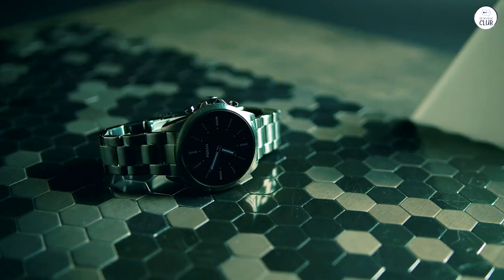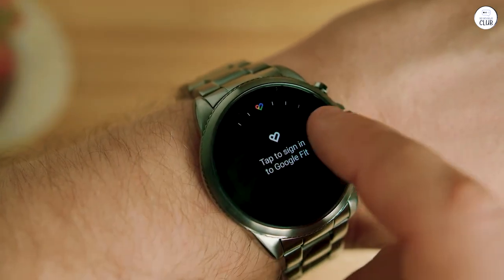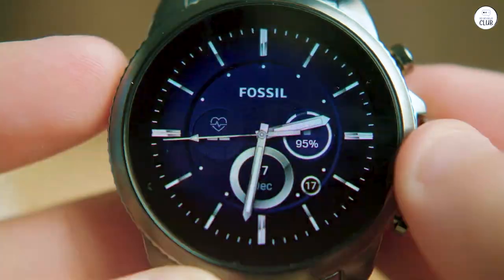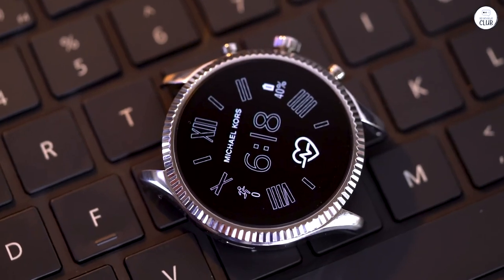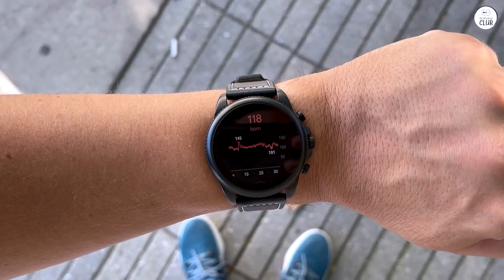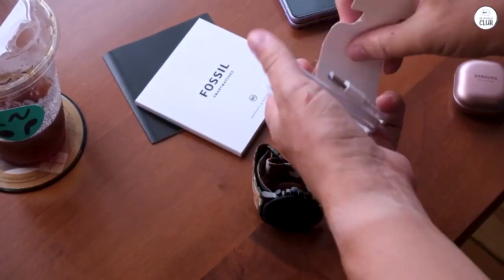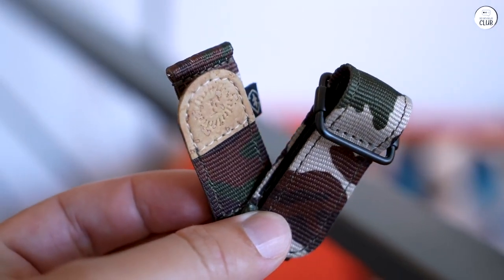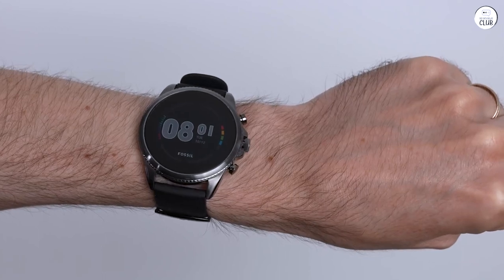Streamline Your Fossil Gen 6: Boost Battery Life & Speed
Fossil Gen 6

Top 5 laptops:
2019 Apple MacBook Air

00:00 Intro
00:11 Processor
00:28 Operating system
00:38 Reviews
01:08 Apps
01:38 Summary
01:58 Cover glass